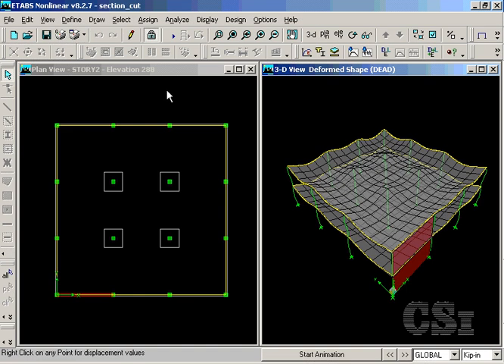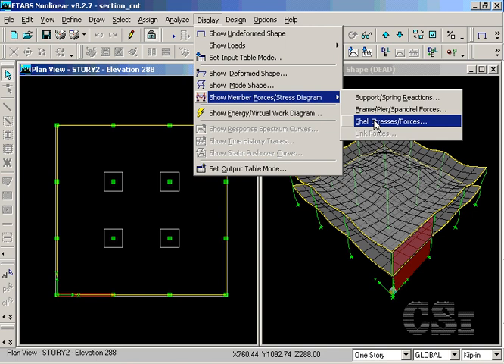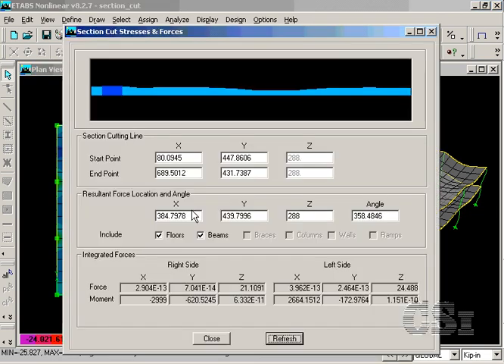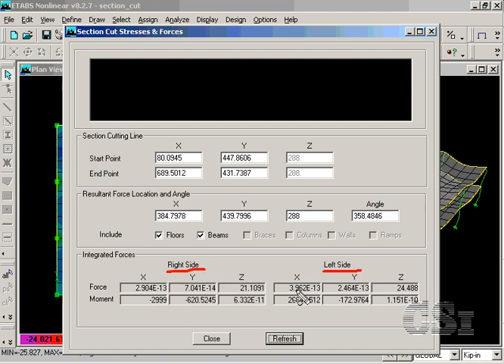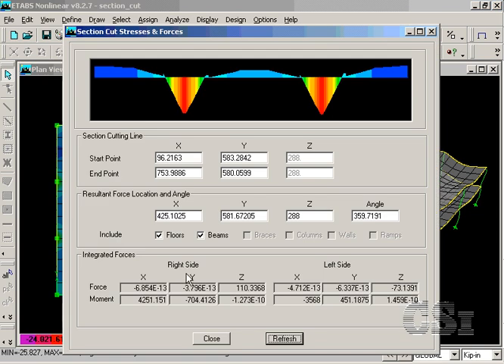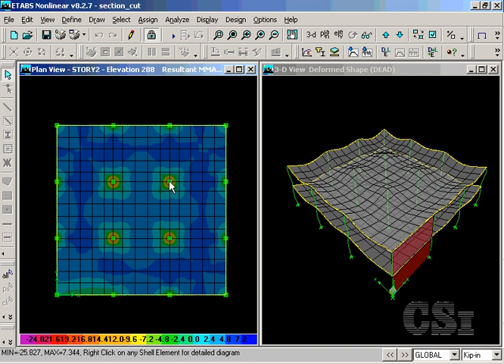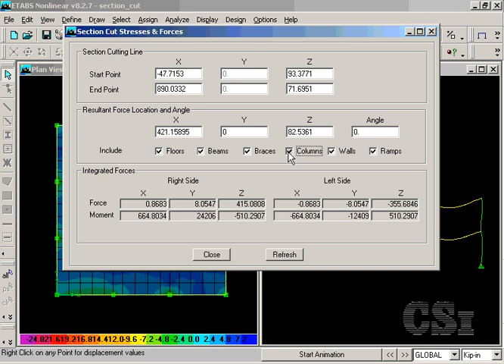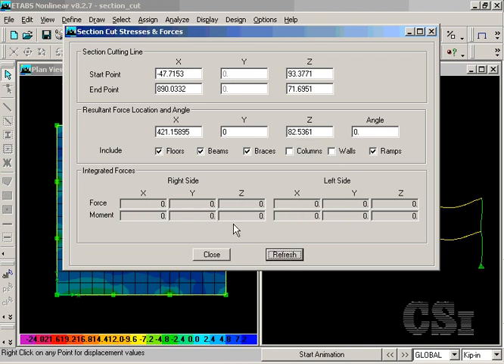ETABS -زده کړه Section cut V9E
ETABS -زده کړه